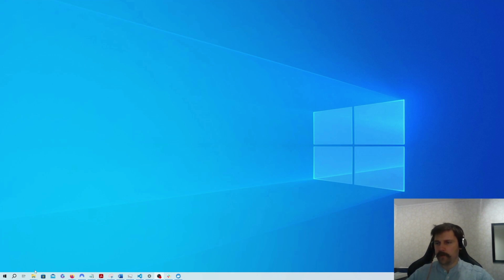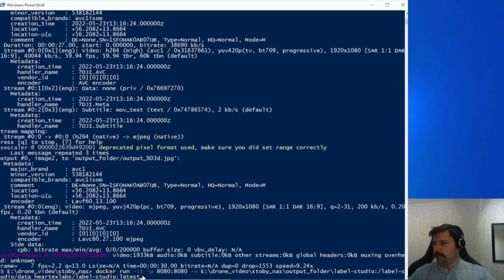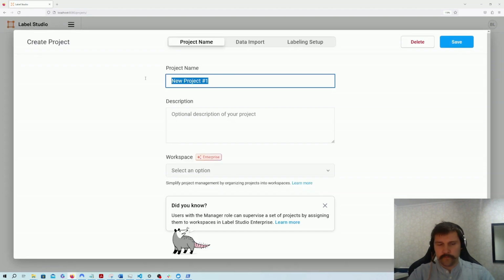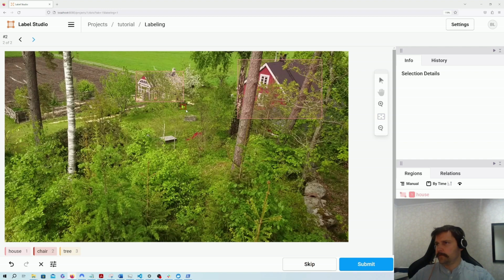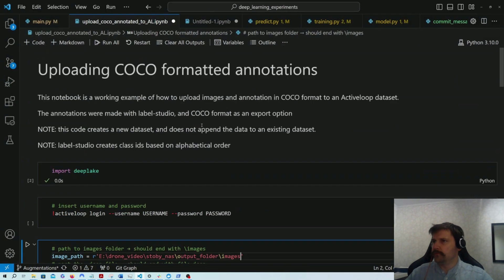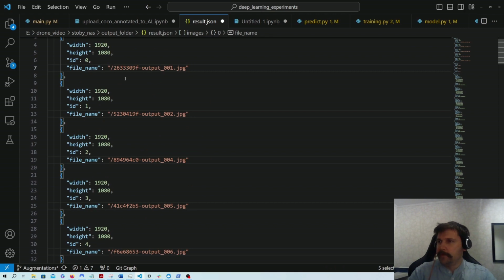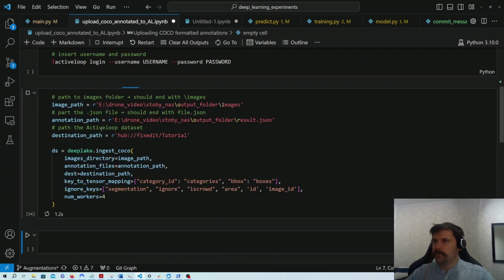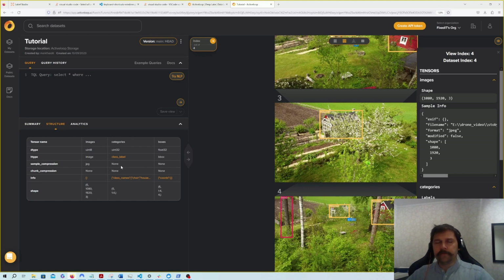Object Detection Annotation on Windows with Label Studio and Activeloop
When training deep learning models, you can improve domain accuracy considerably by annotating and using your own image data. This is especially true in the context of surveillance cameras, as their images and mounting pose often differ considerably from the commonly available open datasets.

In this video, our data scientist intern Márk Mészáros shows how to use Windows to:
- Split a video file into separate images using ffmpeg
- Annotate images using the Label Studio software
- Upload the annotated images to Deep Lake / Activeloop for data versioning and streaming datasets for model training